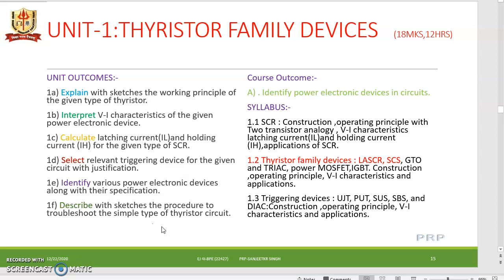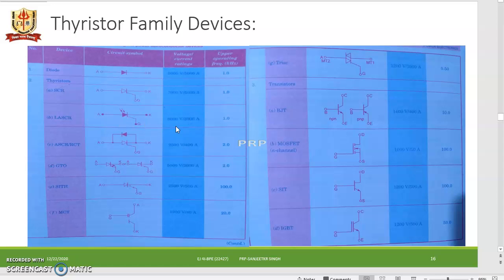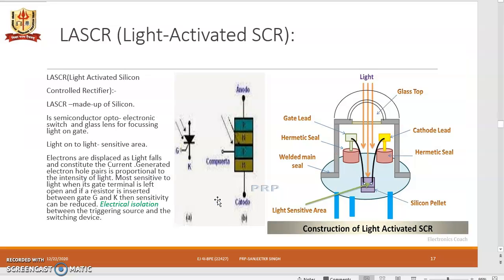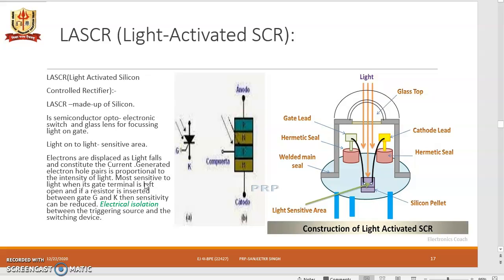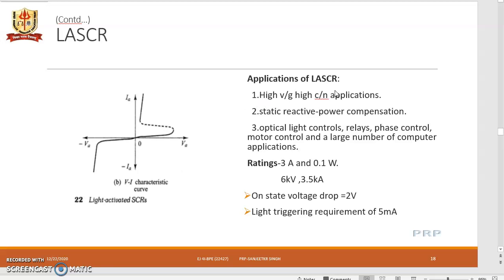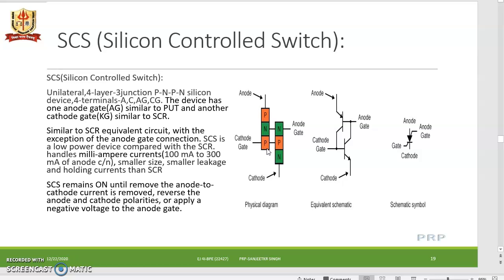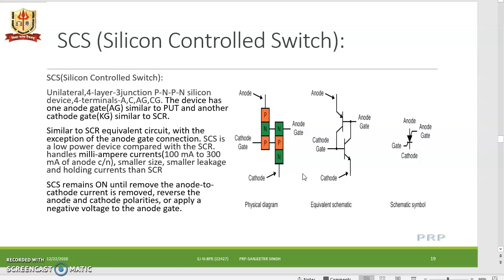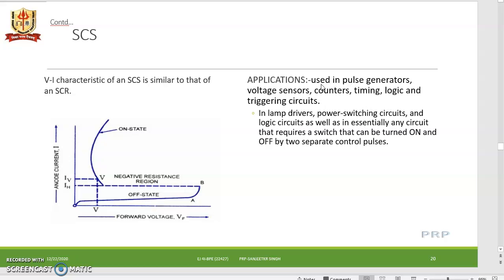EJ4I BPE22427 CH 1PART 2 LASCR & SCS